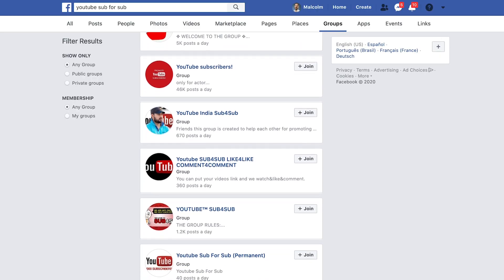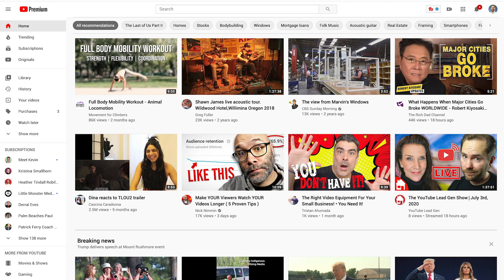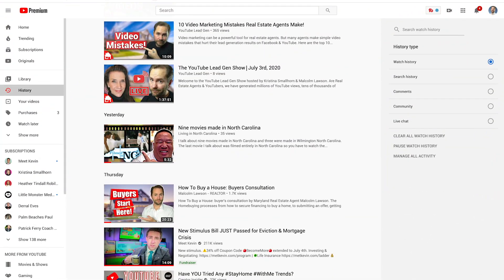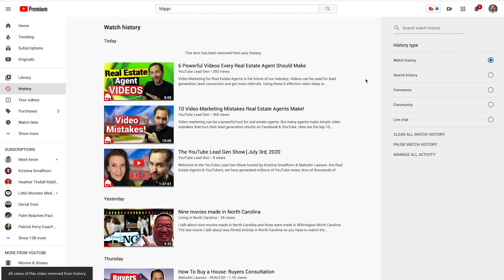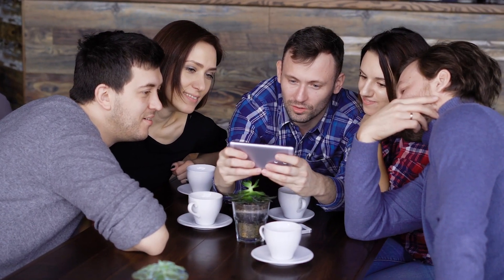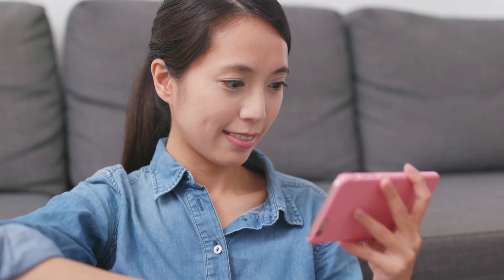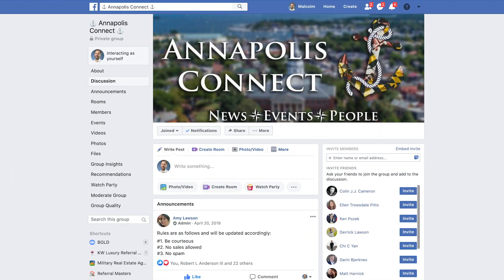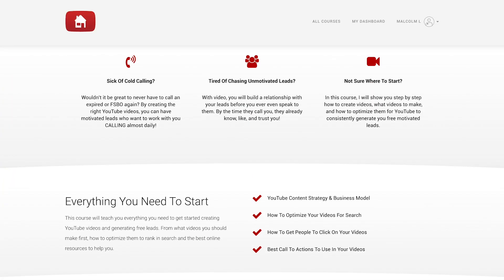The REVERSE "Sub4Sub" YouTube HACK For Realtors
How Real Estate Agents Can HACK YouTube & Get More Views.  Many Real Estate Agents see "Sub4Sub" is a quick way to get MORE subscribers fast but the truth is doing the exact OPPOSITE can be an incredibly effective hack to grow your Real Estate YouTube channel!

This channel is all about showing Real Estate Agents how to use YouTube videos for lead generation, increase their lead conversion, and how to use video in their Real Estate businesses.